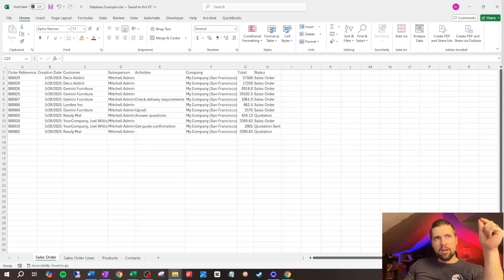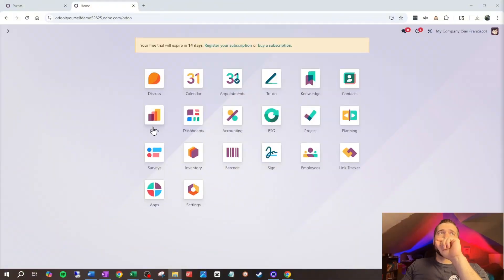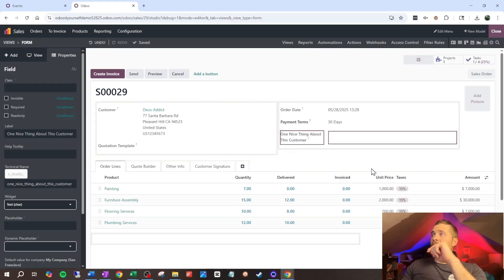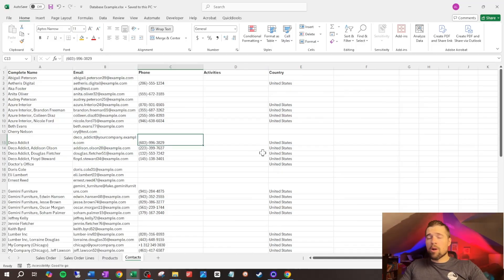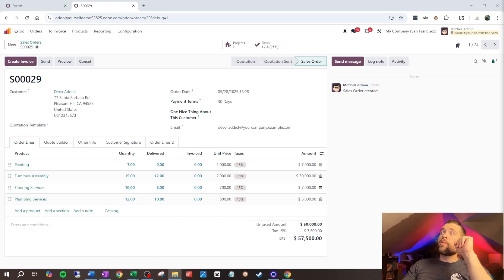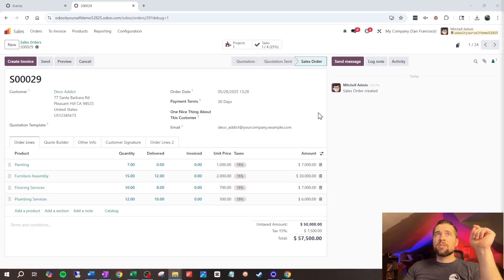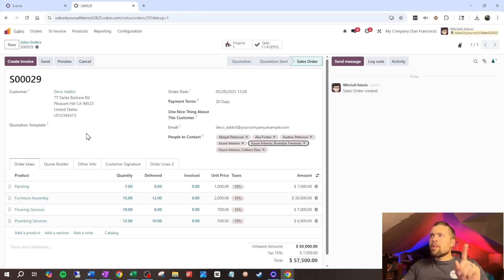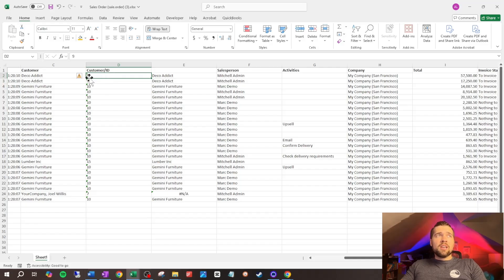Understand Relational Databases to Understand ODOO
Join one of my classes!

You don't need to be an expert with relational databases to understand and use Odoo effectively, but having a basic understanding of how each data set relates to the others can be extremely helpful.  Let me walk you through how data relationships work in Odoo.  I think you'll be surprised how much it helps.